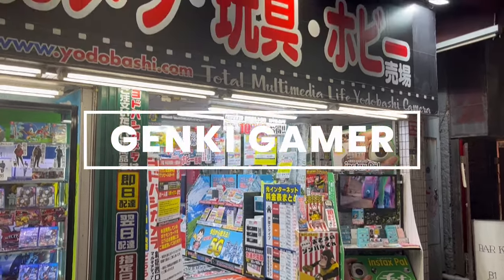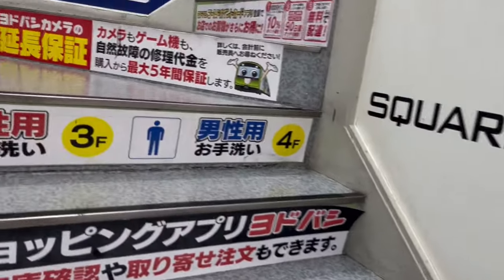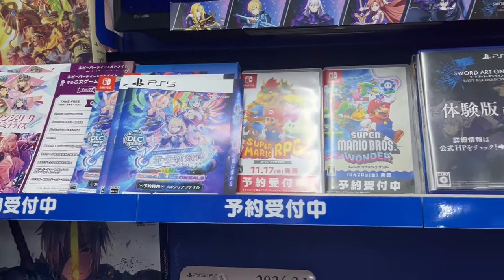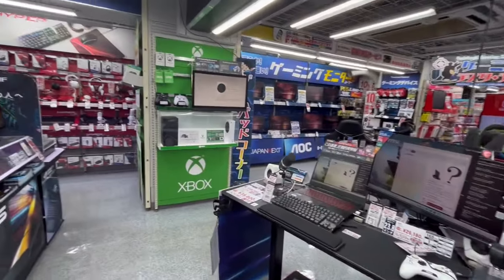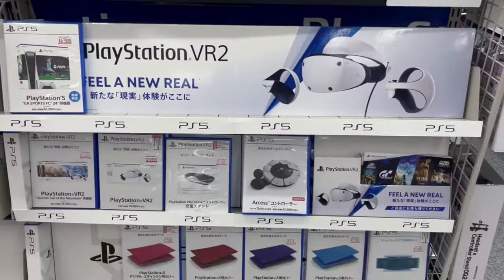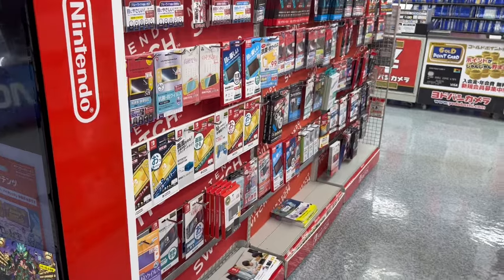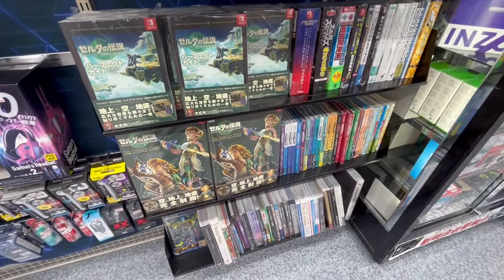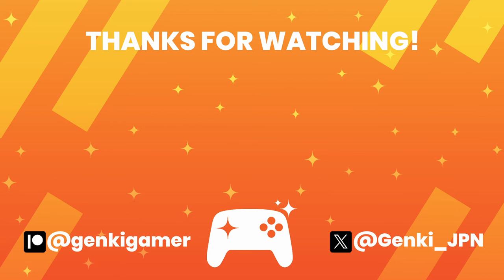Walk in Japan | Shinjuku Yodobashi Camera Video Game Store Tour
A walk in Shinjuku, Tokyo. Giving you a tour of Yodobashi Camera Shinjuku East Exit video games section! This store has Switch, PlayStation and Xbox sections!
October 2023! A small taste of Japan!

Time Stamps

00:00 - Intro
01:57 - New Release Display Area
04:51 - PlayStation Section
06:29 - Switch Section
09:12 - Xbox Section
10:25 - Outro